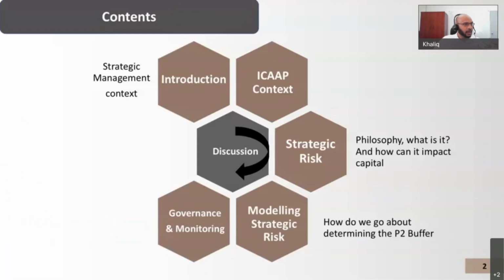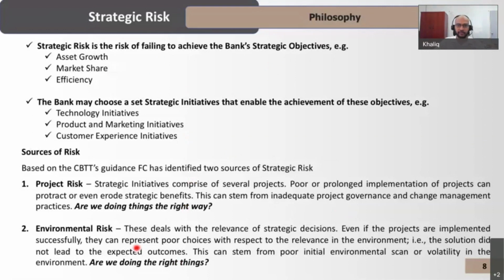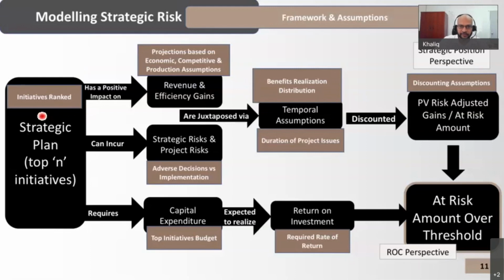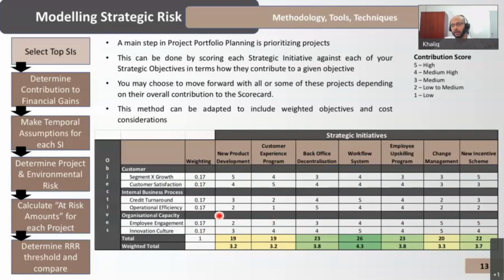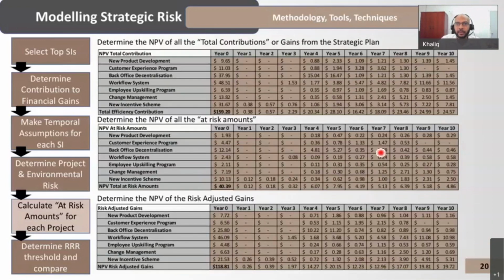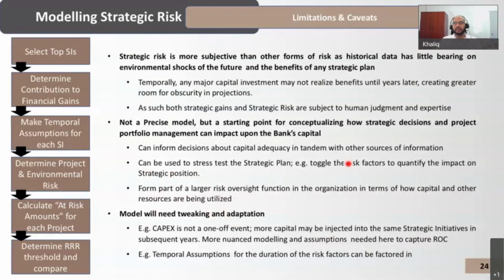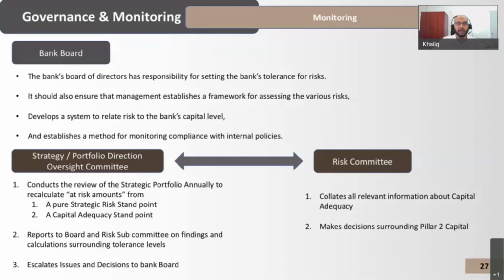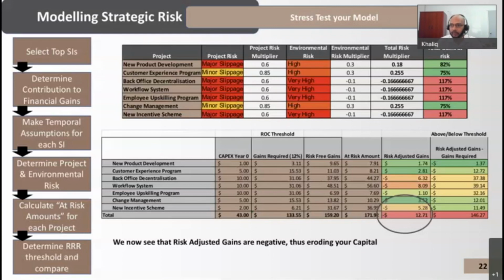Modelling Strategic Risk to strengthen Banks’ Pillar 2 capital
BTRM Thought Leadership Webinar with Khaliq Ali

According to regulatory guidelines, the ICAAP is intended to ensure that banks not only have adequate capital to support all material risks in their business, under stable and stressed market conditions; but also to enable use of enhanced risk management techniques in monitoring and managing these risks. Strategic risk may impact on the capital of banks if adverse decisions are made or inadequate attention is placed on implementation of Strategic initiatives. This presentation explores the nature of Strategic risk; when and in what context does strategic risk impact on capital; tools and techniques for modelling this impact; and the governance around managing strategic risk.

For more webinars or to sign up for the BTRM please